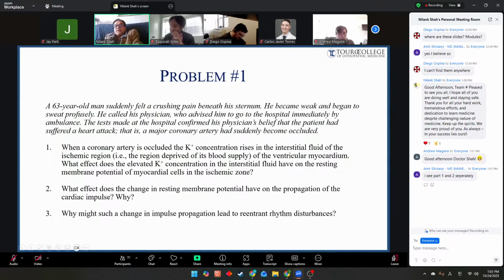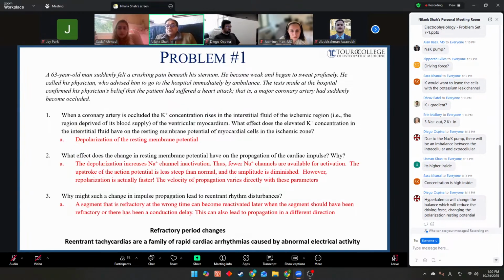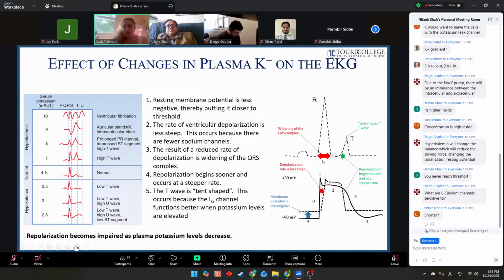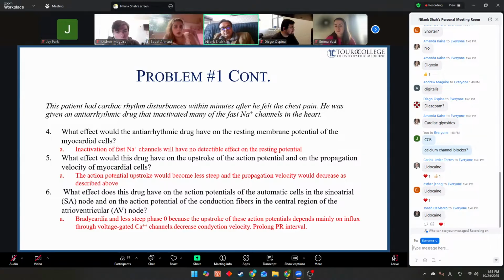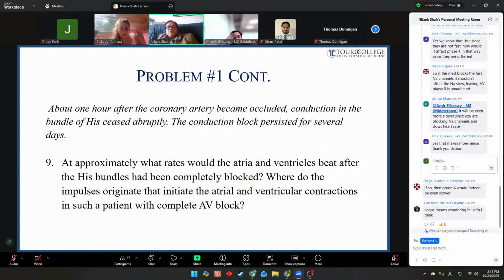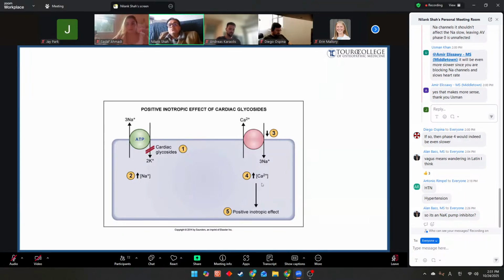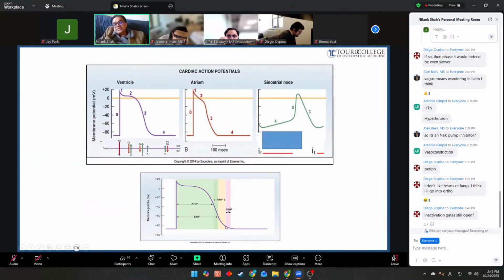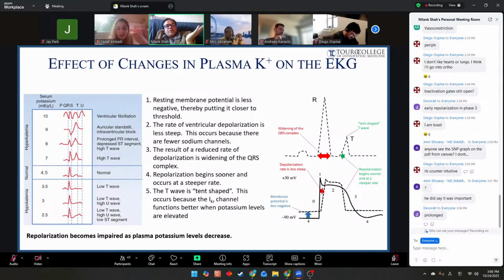Physiology Supplemental Friday, October 24